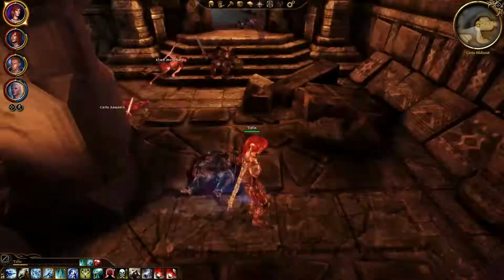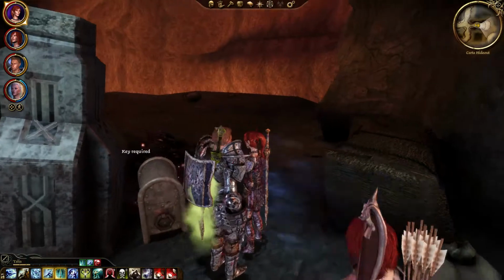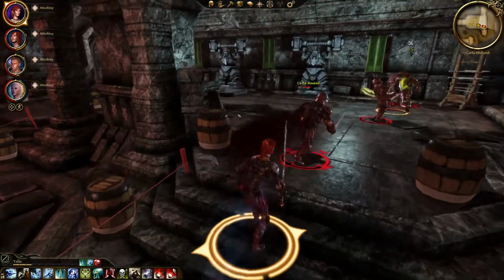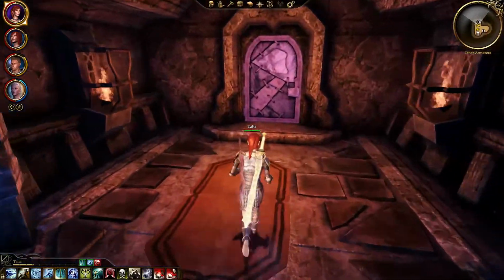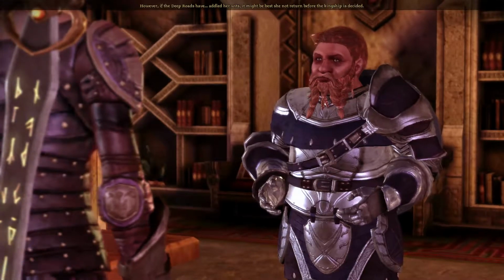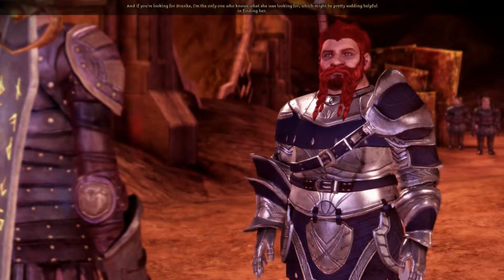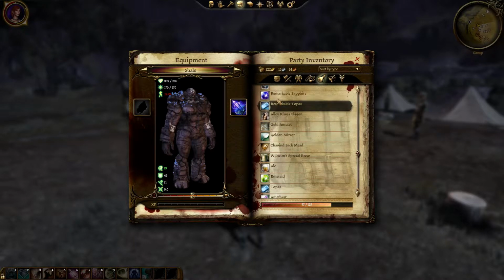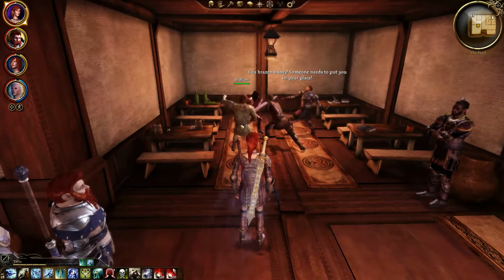Let's Play Dragon Age Origins Part 42 Making New Friends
Some very friendly friends.
Mods Used
Dragon Age Redesigned
No Helmet Hack
Extra Dog Slot
Skip the Fade
jwv expanded inventory